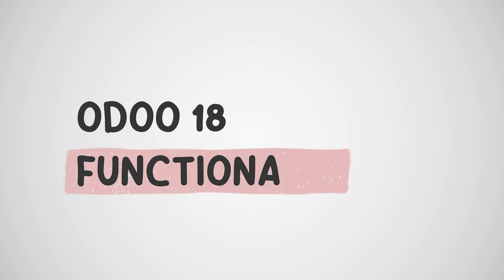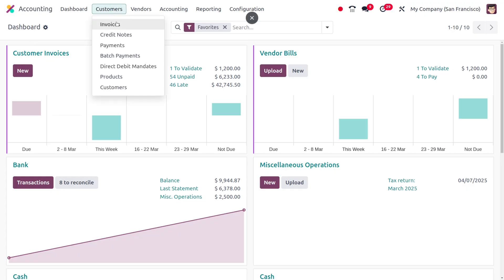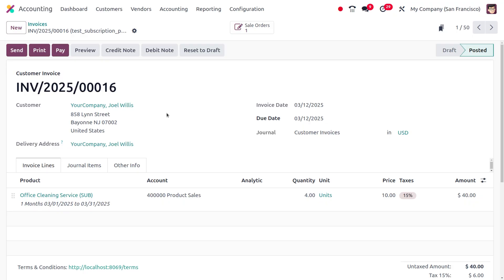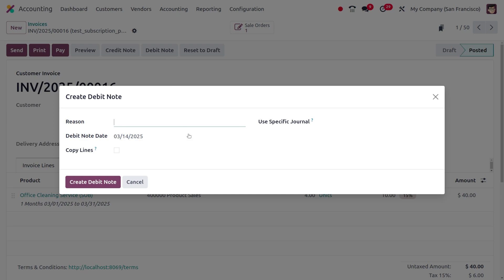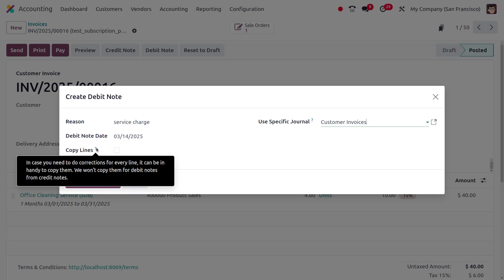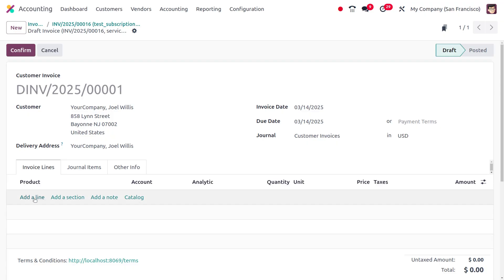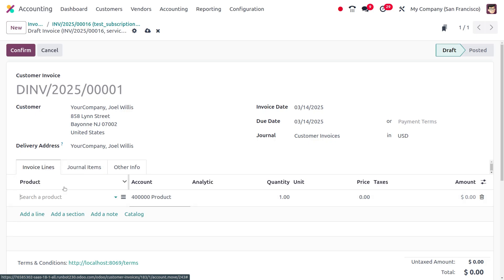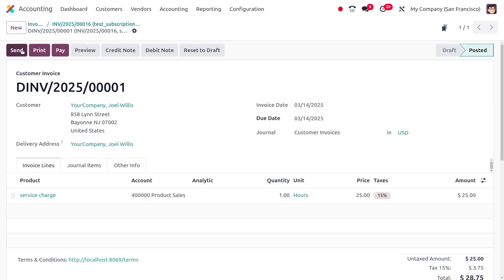How to Manage Debit Note in Odoo 18.1 | Odoo 18.1 Tutorials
Debit notes

We replaced the “Debit Note” option in the actions menu with a dedicated button.